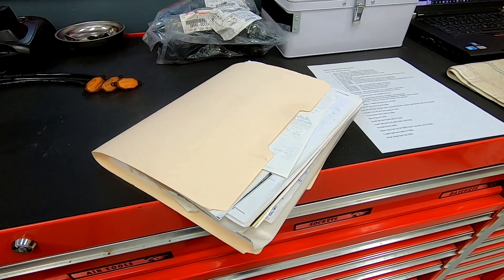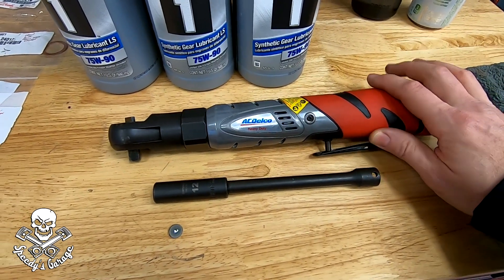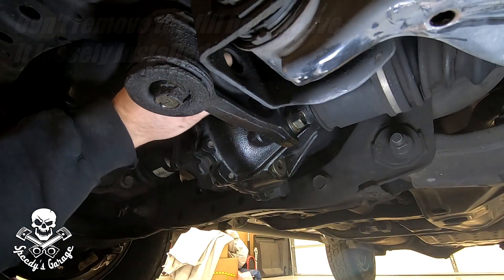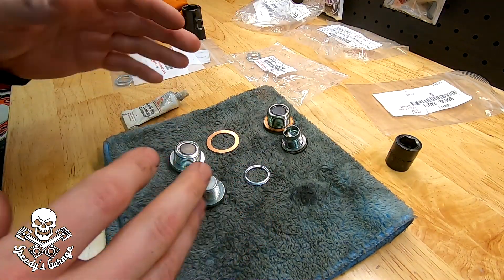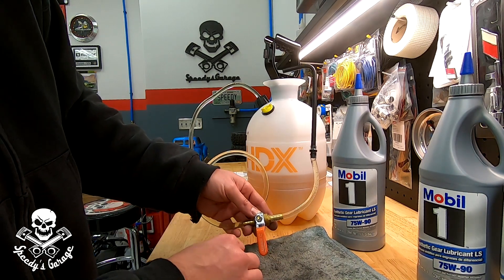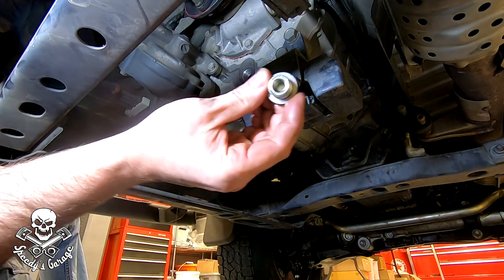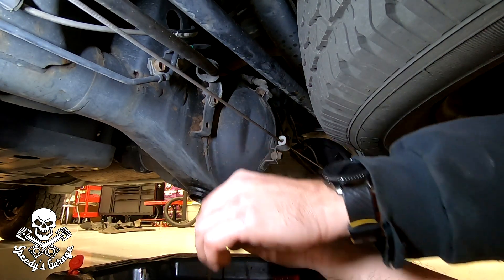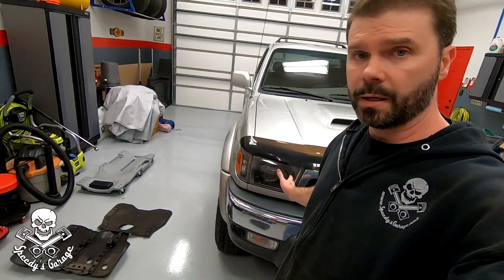4Runner Differential and Transfer Case Fluid Change Speedy's Garage Restoring a 3rd Gen 4Runner P6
Front Diff Drain Plug
Plug Gasket Set
75W90 Gear Oil

Stuff I use:
Fuel Drain Line
Fuel Pump Relay Bypass
Fuel Hat Lock Ring Tool
Thin Profile Wrench Set
Hose Clamp Pliers
Weather Pack Pin Tool Set
Torx Bit Set
Pry Tool Set
Inch Pound Torque Wrench
3/8 Drive Torque Wrench
Nut Driver Set
Cordless Ratchet
Impact Socket Set
Impact Socket Set
Lug Nut Set

The provided links to the items recommended may be associate links.

This week I'm continuing on with the restoring a 3rd Gen 4Runner and tackle the differential and transfer case fluid change.